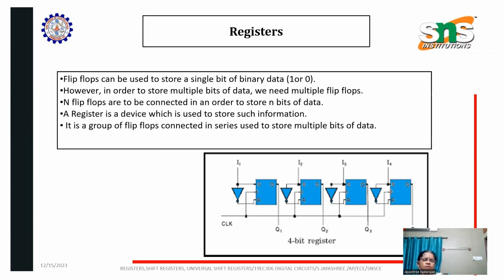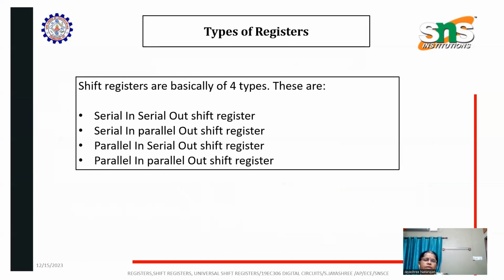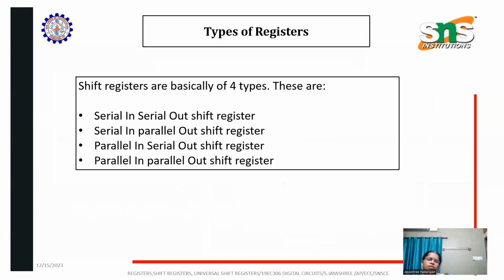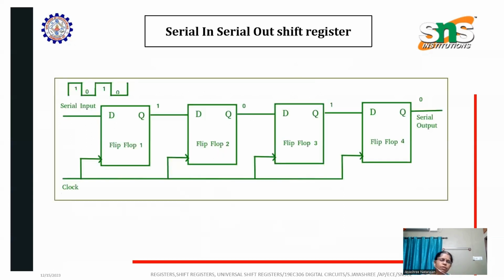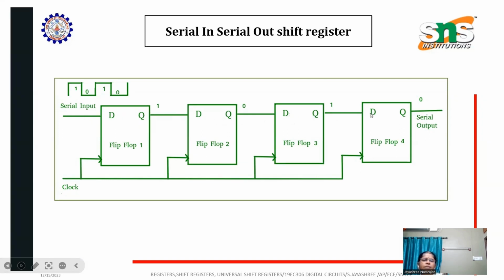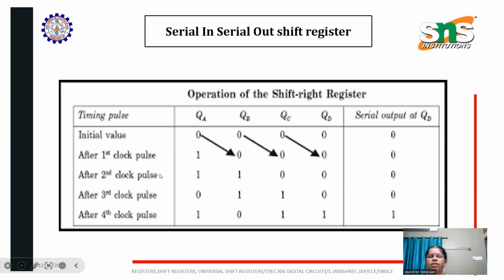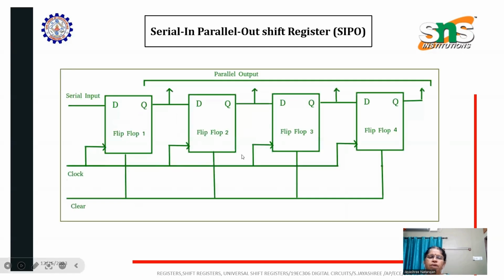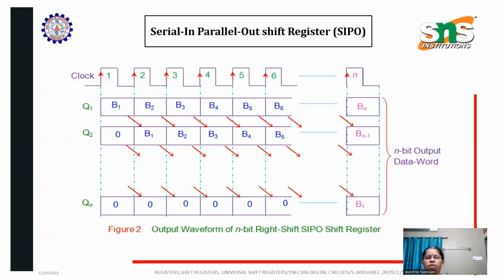S. Jayashree | Shift Registers | SNS Institutions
Get to know about Shift Registers by watching this video. Happy Learning!